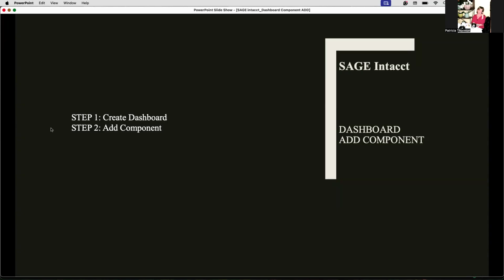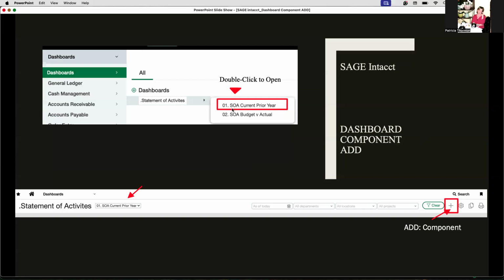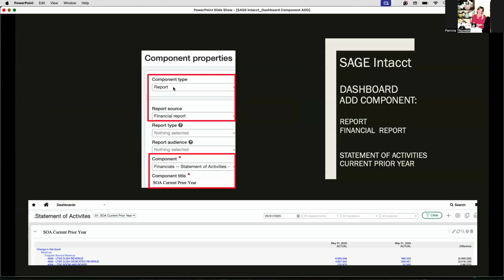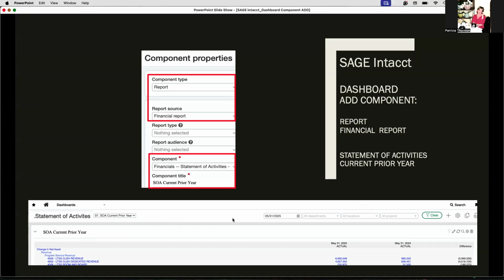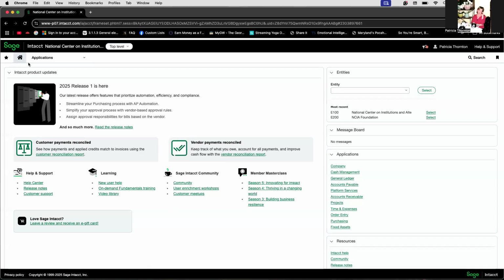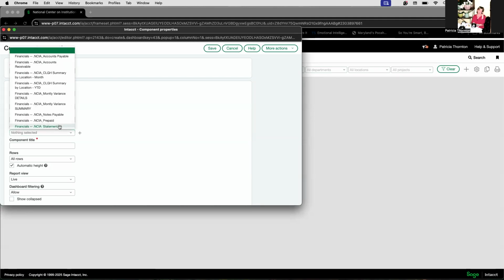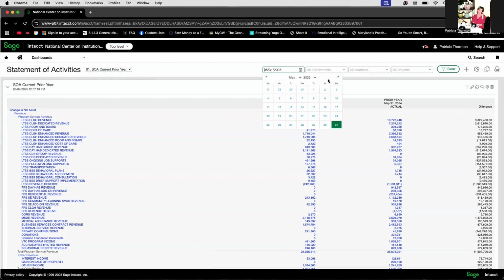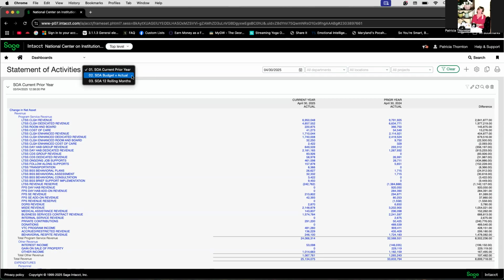SAGE Intacct Dashboard Component ADD Training Tutorials SIMPLIFIED for Beginners.